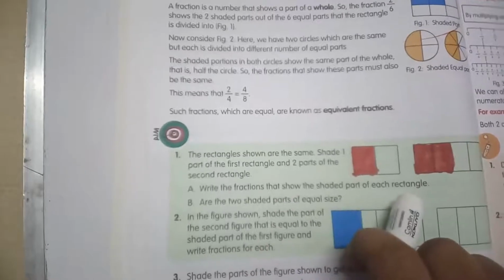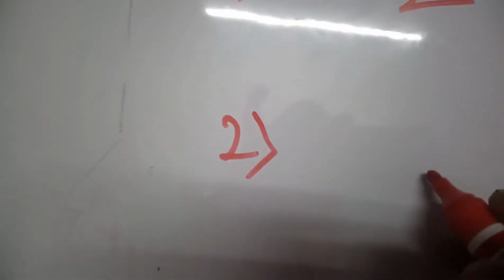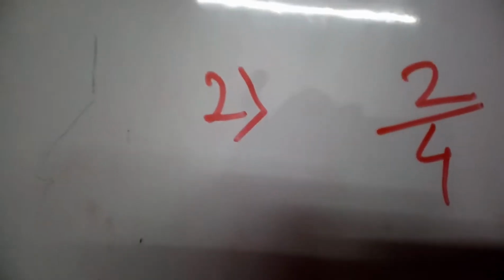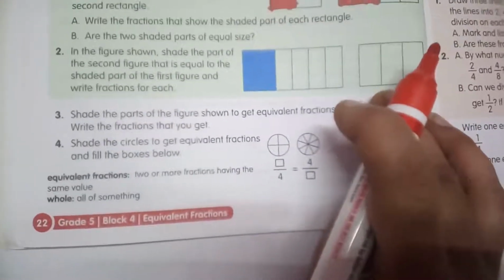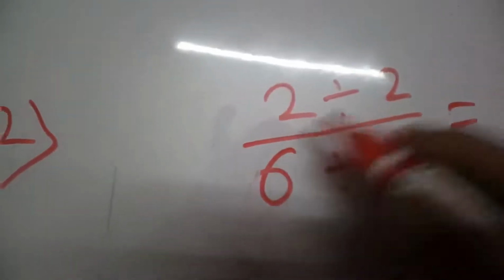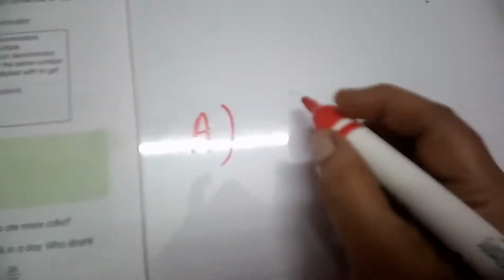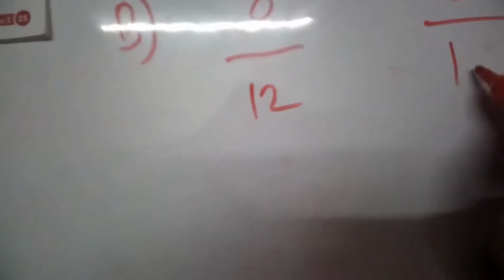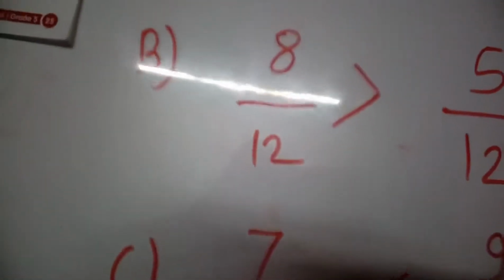5th maths block 4 equivalent